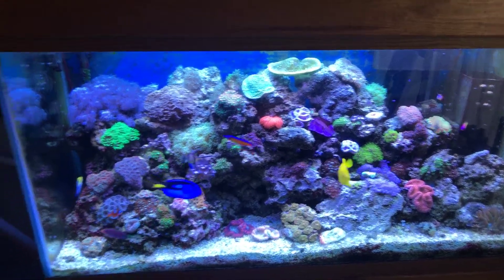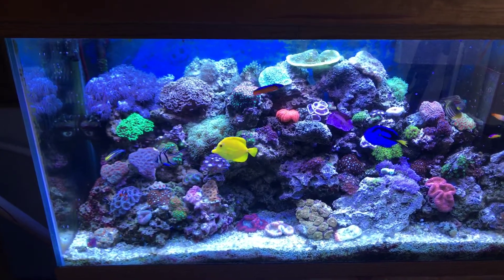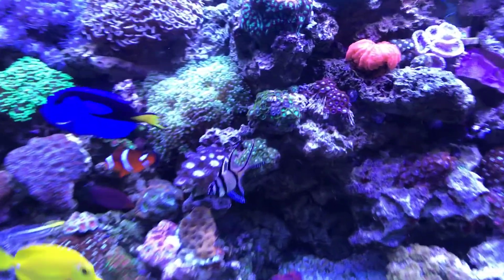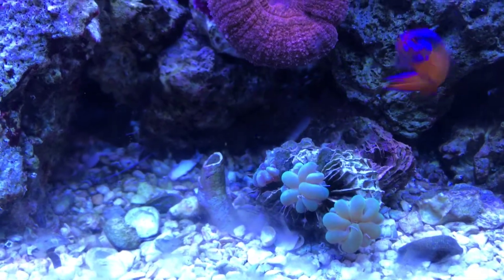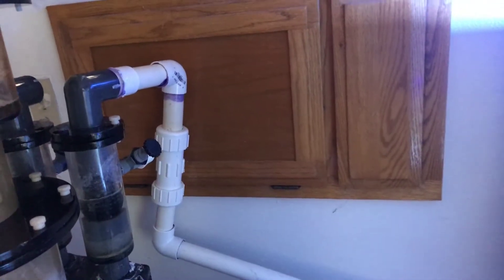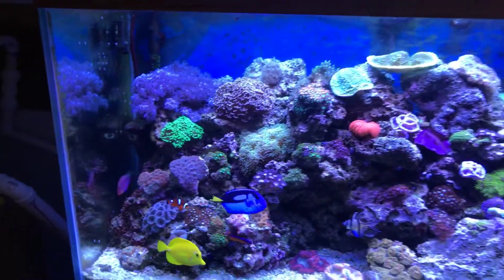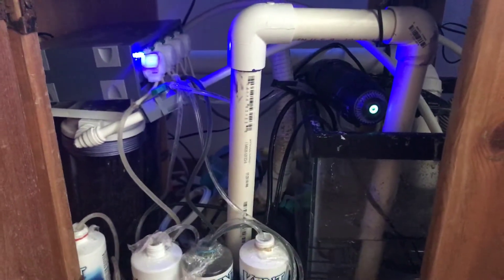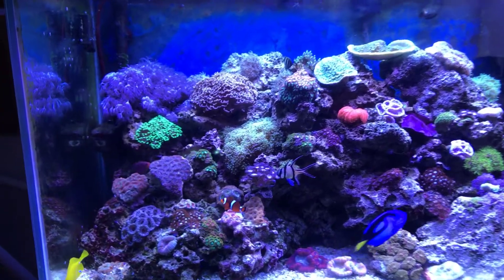My 90g reef tank update 3 year later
90g reef tank after 3 years